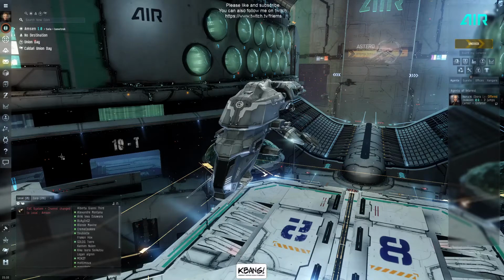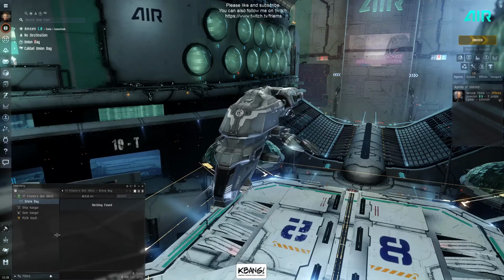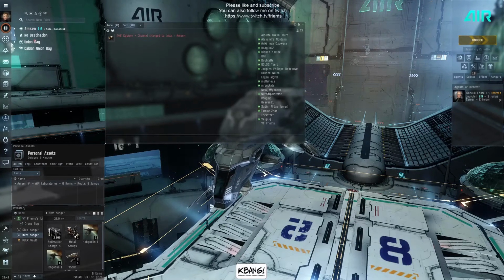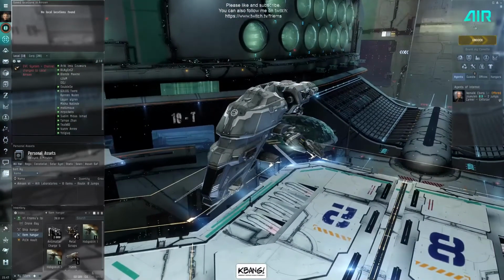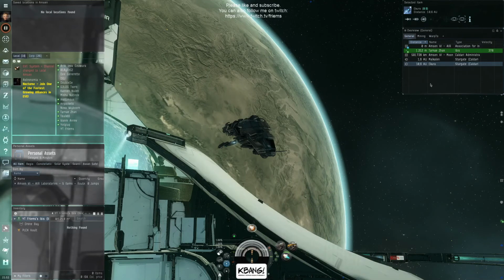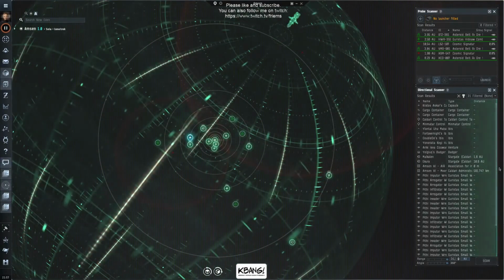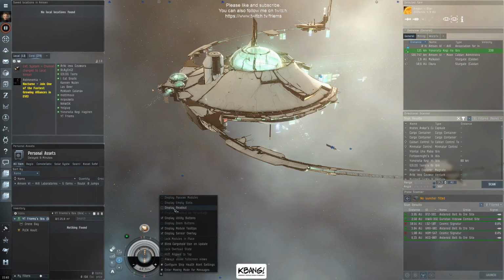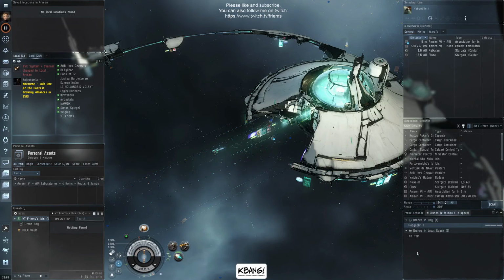EVE Online tutorial PART 3 - your window setup 2022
Lets setup your in-game windows for the best gaming experience.

SHIP FITTINGS:
[Ibis, Ibis]
Mining Laser Upgrade I
1MN Civilian Afterburner
Civilian Gatling Railgun
Civilian Miner

What shall I record next? Suggestions are always welcome!

PART 4 will be released very soon!

- Editing software: Kdenlive

WHAT IS EVE ONLINE? EVE Online is a community-driven spaceship MMO where players can play free, choosing their own path from countless options. Experience space exploration, immense PvP and PvE battles and a thriving player economy in an ever-expanding sandbox. Participate in many in-game professions and activities, including war, politics, piracy, trading, and exploration, across 7,000 star systems with hundreds of thousands of other players.